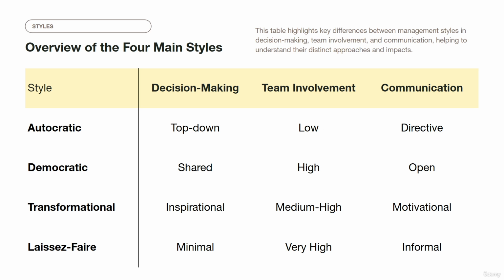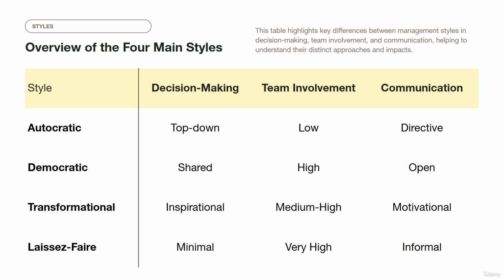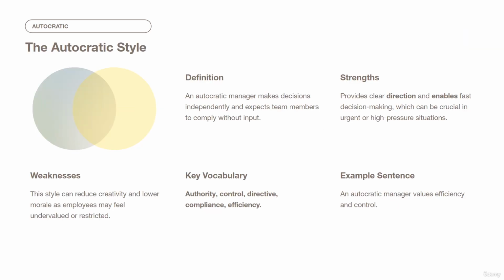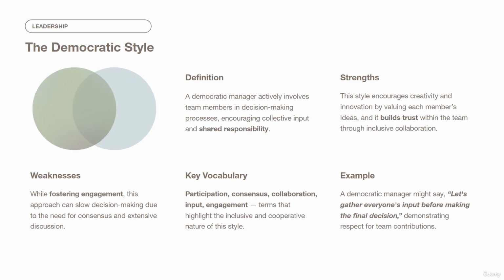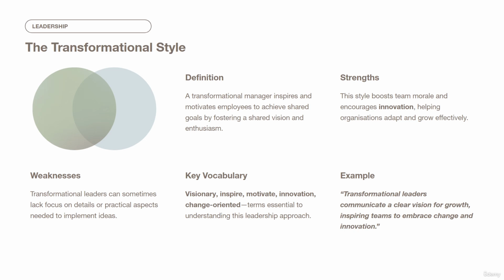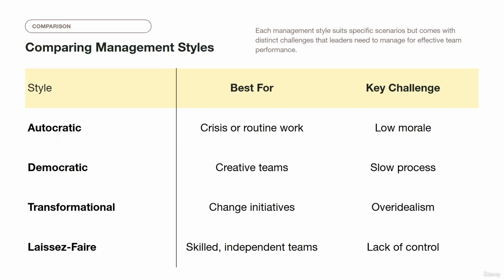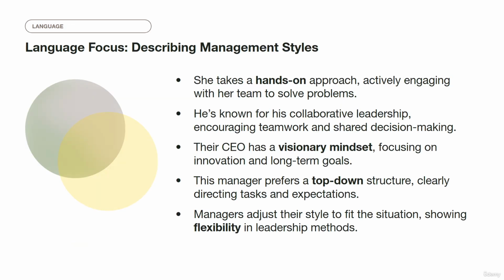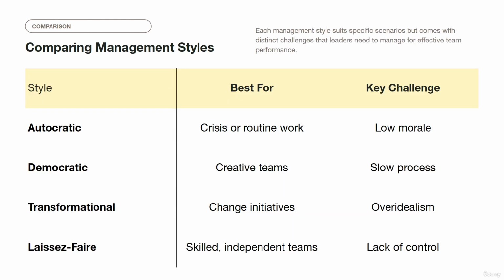2 - MGMT and Communication | 1 Autocratic, Democratic, Transformation and Laissez Faire MGMT